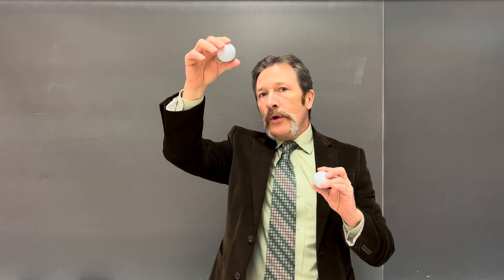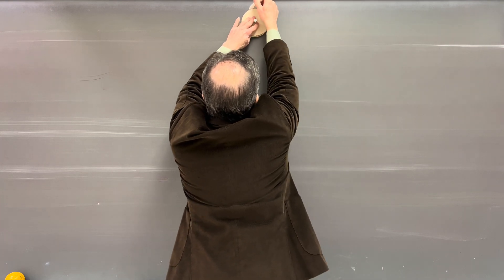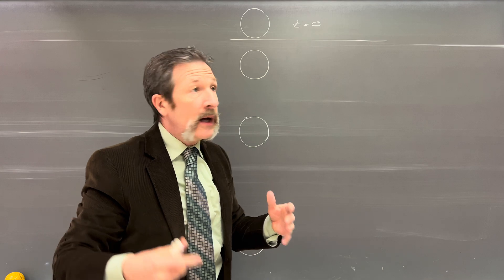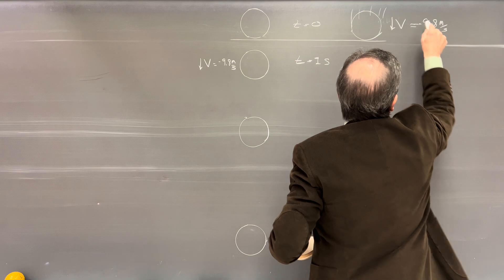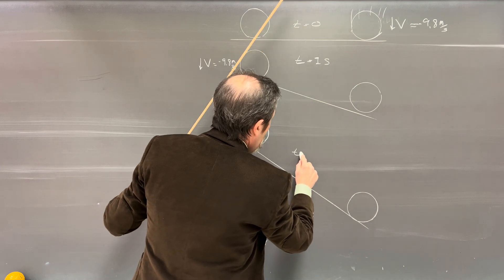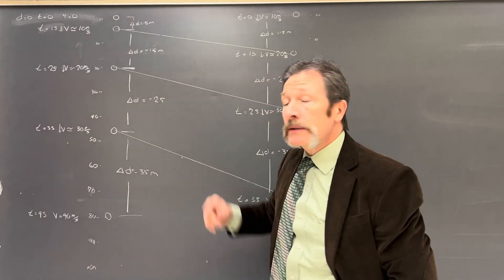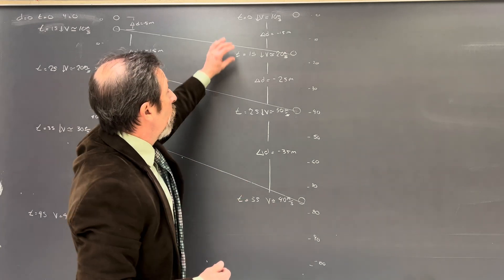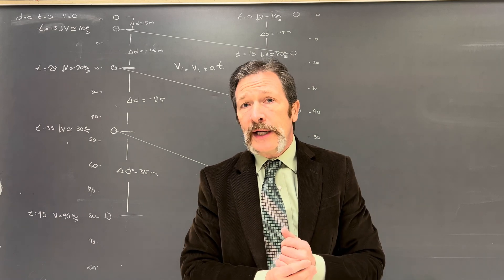Dropped vs. Thrown Ball - Idealized Science Institute - Mechanics Quick Quiz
In this video, Dr. Wargo demonstrates how to implement a classical mechanics Quick Quiz. A ball is dropped next to a ball that is thrown downwards. Which ball reaches the ground first?

Use this video to learn how to implement the Quick Quiz and authentically engage your students in dialogue.

Quick Quizzes (QQs) are carefully designed problems that allow teachers to easily engage their students in authentic discourse about natural phenomena. To minimize barriers to entry, we focus on systems that require minimal prep time and use mostly readily available materials. This is one video of many across the high school physics curriculum that aims to prepare teachers to engage their students authentically. QQs are one tool of many that the Idealized Science Institute recommends.

If you find our educational resources valuable, and you have the ability to donate, we always welcome donations

00:00 Introduction
0:39 Quick Quiz Explanation
4:04 In-depth Analysis